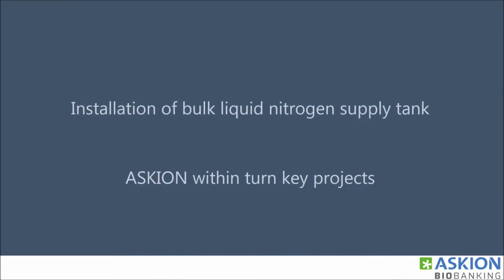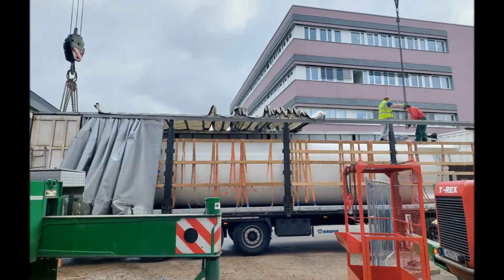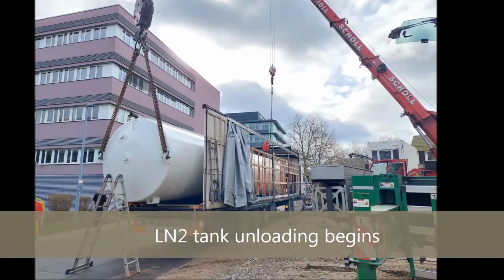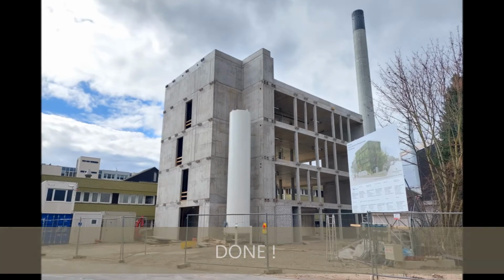Askion within turn key projects: Installation of a large bulk supply tank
As part of a turn key project Askion installed a 25,000 L liquid nitrogen bulk tank. This tank is the first step within this project and will ensure operation for a multi-million capacity biobank/biorepository. The next step will be the installation of the liquid nitrogen supply system (vacuum insulated piping), followed by the installation of a cryogenic fully automated biobank.
You would like to see how Askion can support your turn key project?